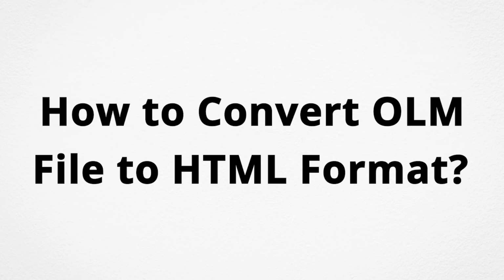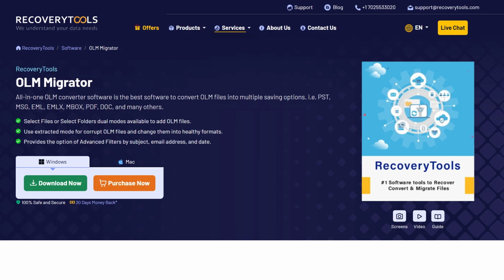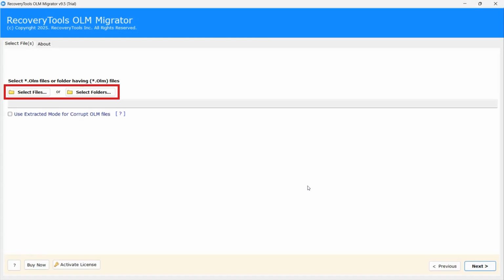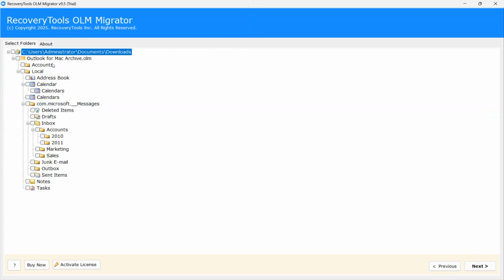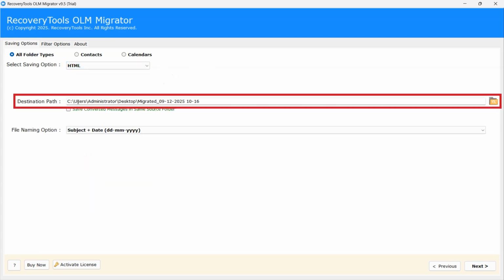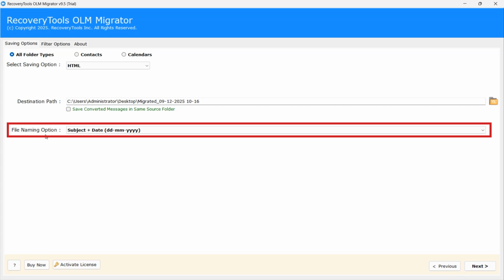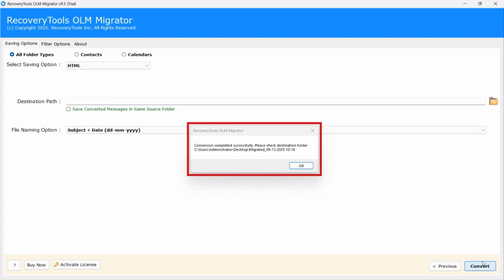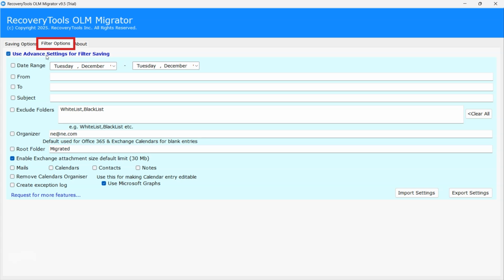Discover How to Convert OLM to HTML File Format | OLM to HTML Converter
Want a simple solution to view and open Mac Outlook files without needing to install? Watch this video tutorial till the end to learn about how easily you can convert OLM file to HTML in just a matter of minutes using the professional software utility.

The robust *RecoveryTools OLM Converter* is designed for users to effortlessly export OLM emails into HTML format while sustaining and protecting the folder hierarchy during and after the conversion process is completed. Moreover, the solution is perfect for purposes like legal documentation, eDiscovery, local viewing, archiving, and many more.

*Key Attributes of the OLM to HTML Converter Tool*

1. Functions seamlessly in both batch and selective conversion of OLM files.
2. Ensure to preserve the integrity of users’ data after the export is completed.
3. Offers the option of modern filters to choose files accordingly.
4. Intuitive and user-friendly for both technical and non-technical users.
5. Provides a free demo version for users to test out the amazing features of the tool.

*Easy Steps to Convert OLM Files to HTML*

1. Launch the tool on your system
2. Tap on *“Select Files”* or *“Select Folders”*
3. Add OLM files to export
4. Choose *“HTML”* as the saving option
5. Select a location path
6. Click on *“Next”* and start the process

*📚 Timestamps*
00:00 Introduction
00:20 Launch Tool
00:24 Select Options
00:35 Select Files
00:40 Saving Format
00:46 Destination path
00:54 File Naming option
01:01 Hit *"Next"* for Backup